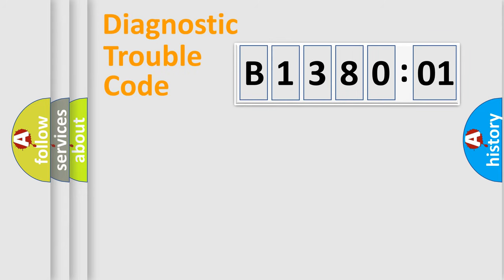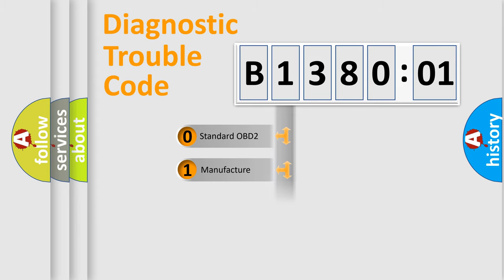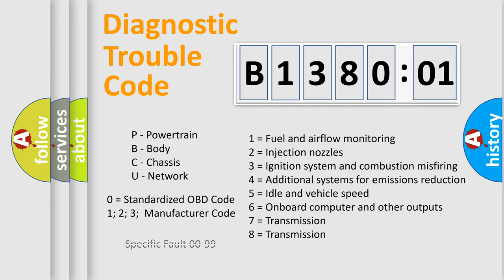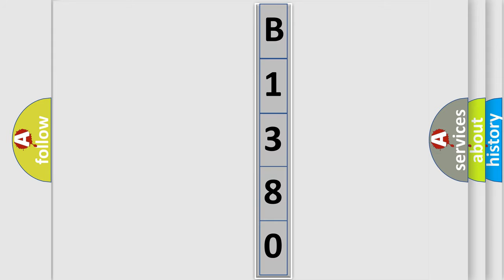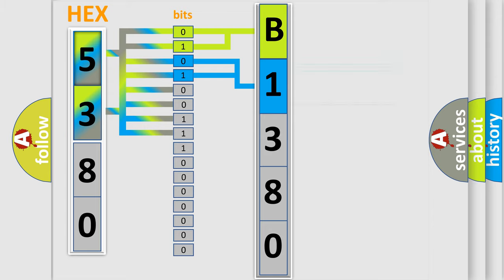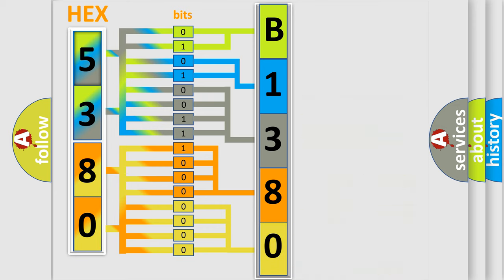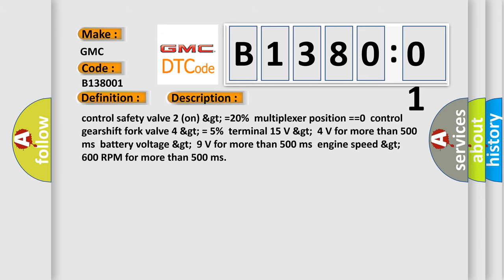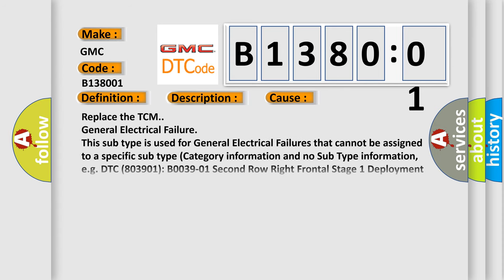DTC GMC B1380-01 Short Explanation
Contents:
0:21 Basic DTC analysis according to OBD2 protocol standard.
1:48 Insight into programming
2:58 A diagnostically understandable description of the Diagnostic Trouble Code
3:05 Basic error definition

Make:
GMC
Code:
B1380 01
Definition:
Reverse incorrect ratio
Description:
control safety valve 2 (on) &gt; =20%multiplexer position ==0control gearshift fork valve 4 &gt; = 5%terminal 15 V &gt;4 V for more than 500 msbattery voltage &gt;9 V for more than 500 msengine speed &gt;600 RPM for more than 500 ms
Cause:
Replace the TCM.